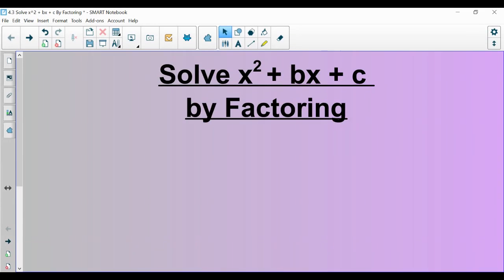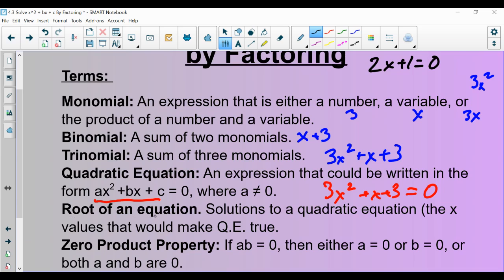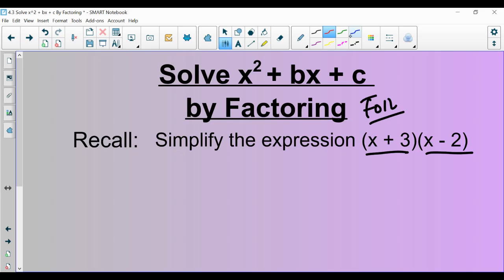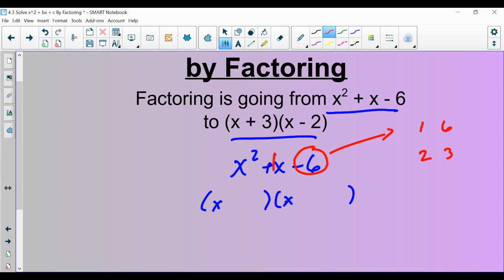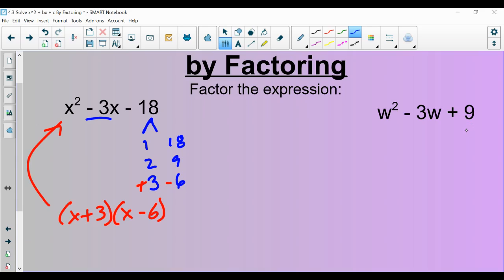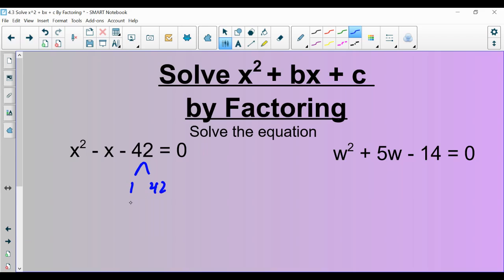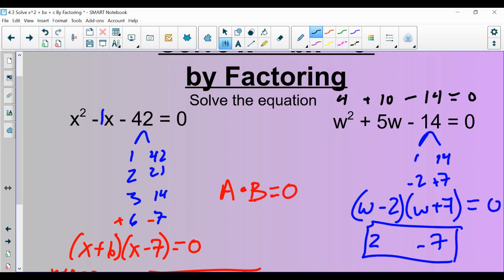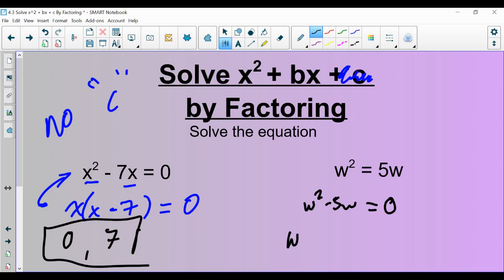Factoring and Solving Quadratics (4.3)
Lecture on Factoring and Solving Quadratics when a=1. This lecture includes examples where b=0 or c=0.

Explanation of zero product property and finding the roots of these quadratics.